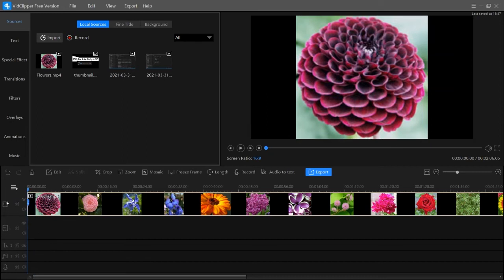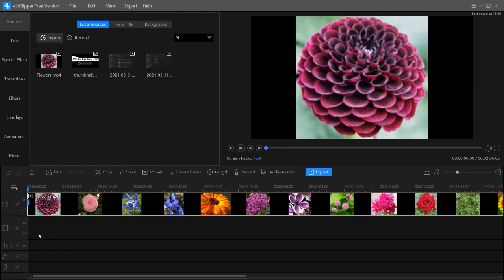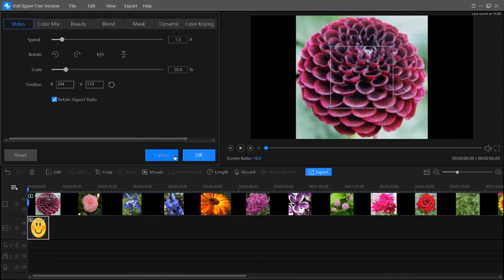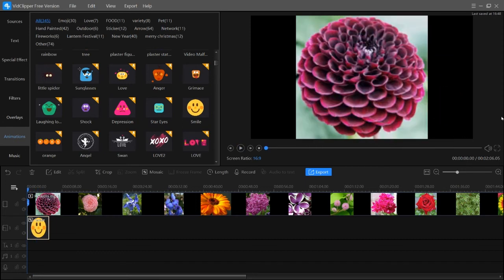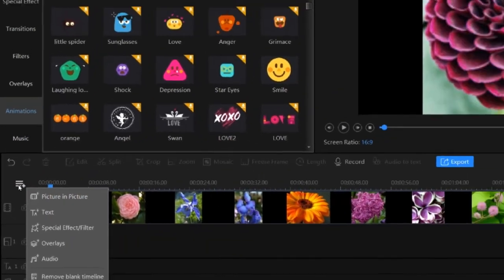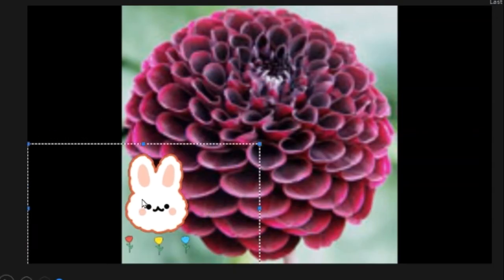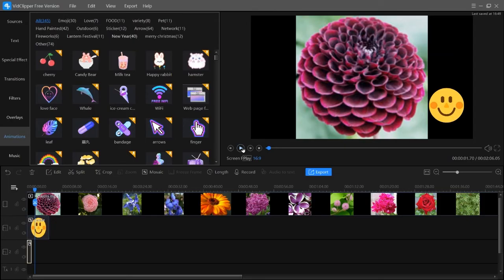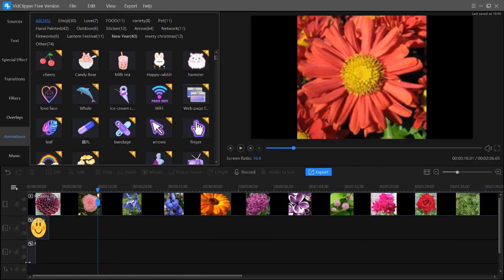How To Add Multiple Tracks in Vidclipper Video Editing Software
Learn How To Add Multiple Tracks In Vidclipper Video Editing Software